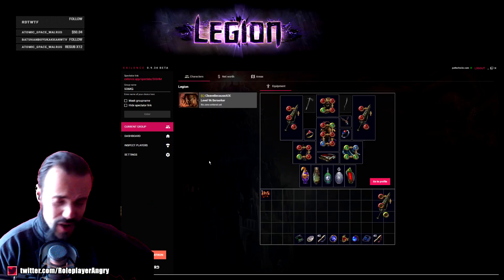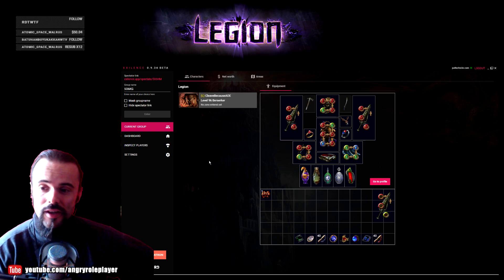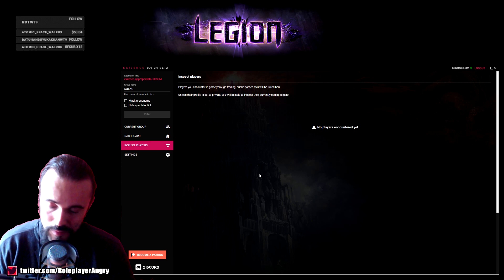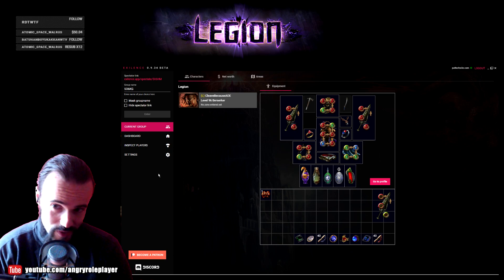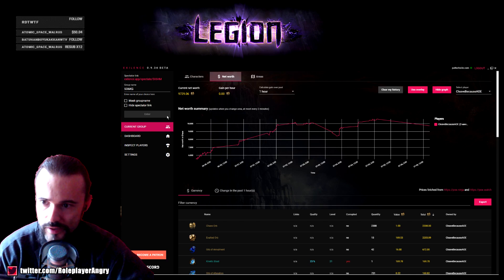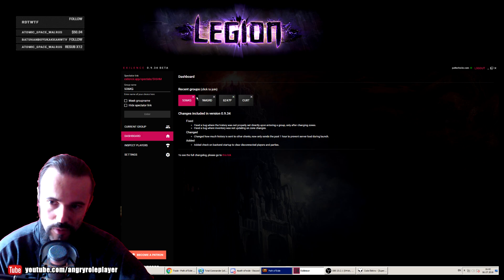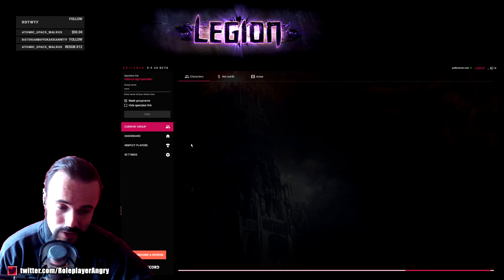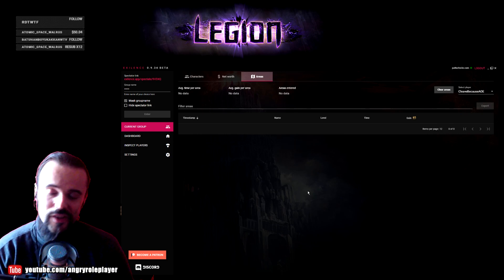Path of Exile Tools: EXILENCE. Track your party members and net worth!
Another tool that i use is EXILENCE and it's perfect for tracking your overall net worth!
But biggest strength is definitely party tracking features! You literally can see all gear of your party members even if you are not in the party anymore!